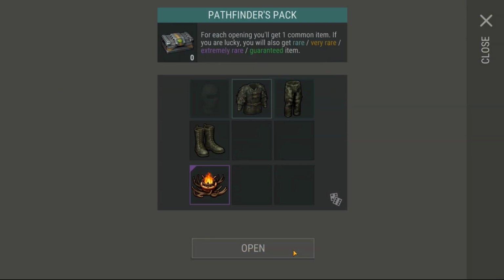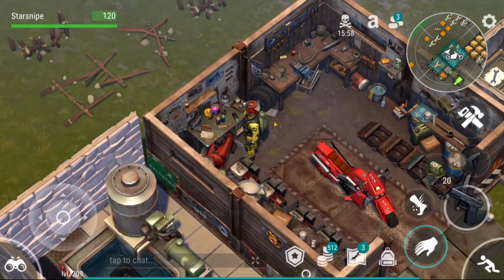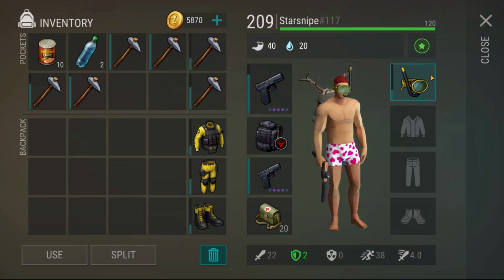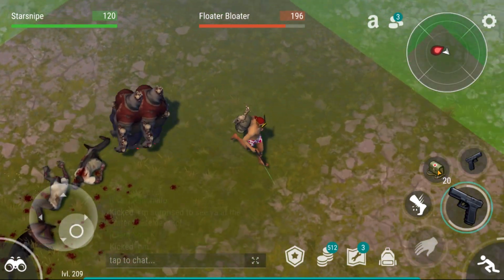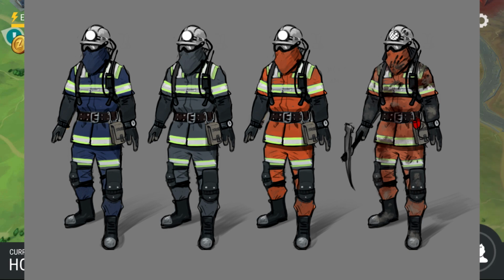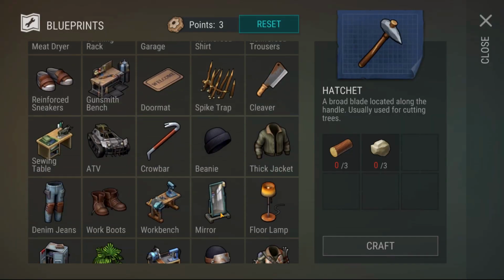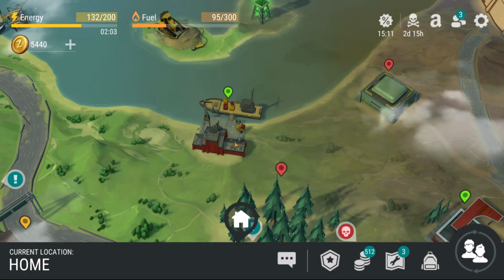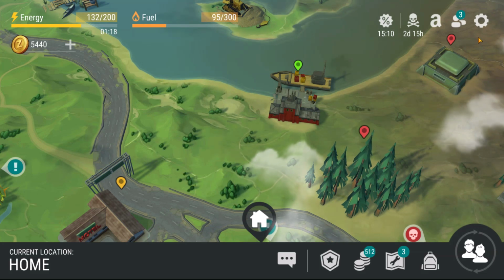THE TUNGSTEN MINE + OIL PUMP JACK (mistakes were made...) - Last Day on Earth Survival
Welcome back to the Last Day on Earth Survival New Update as WE ARE BACK IN LDOE, WE ARE RAIDING, AND WE ARE EXPLORING THE TUNGSTEN MINE + OIL PUMP JACK, however some mistakes are made along the way... In addition to the ldoe base raids, tungsten mines, and oil pump jack, we're also basking in the glory of the Season 16 Pathfinder Packs and all their awesomeness! So let's get to this ldoe base raiding, tungsten mine, oil pump jack, and more in today's Last Day on Earth Survival Gameplay Video!

What is the Last Day on Earth Survival Season 16 New Update ?